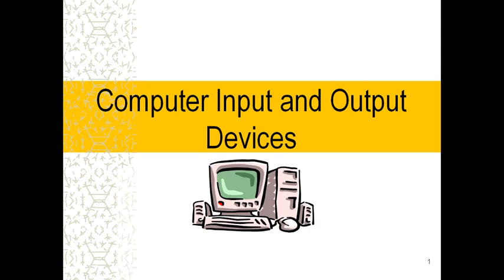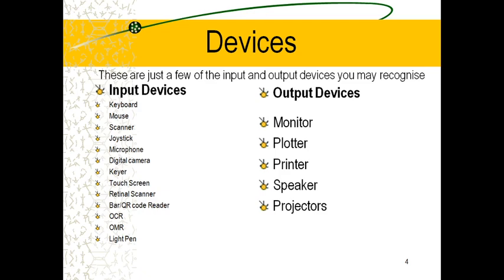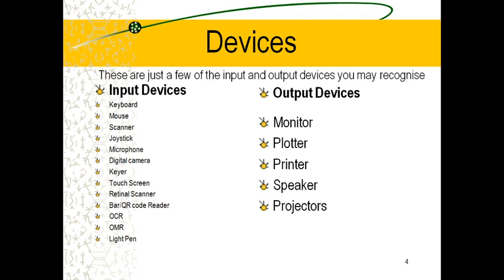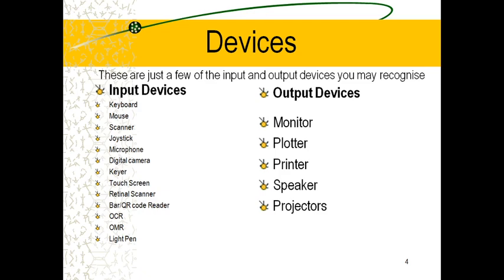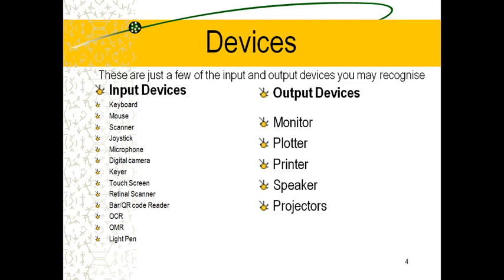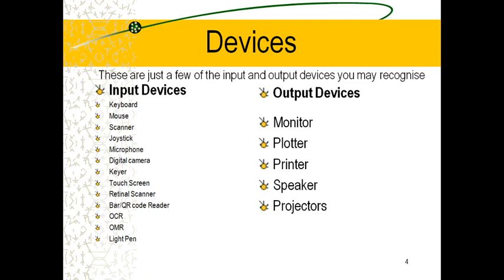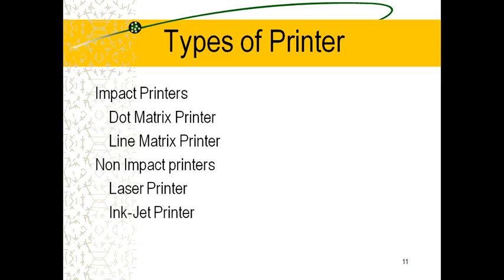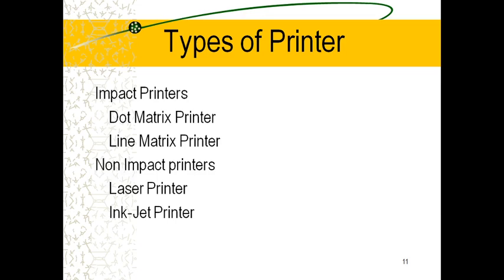TN State board XI Syllabus| Chapter 1 Introduction to Computers Part 2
Electronic Brain#Introduction to computers#Basics of Computers#computer Basics#input outputdevices#I/O Devices